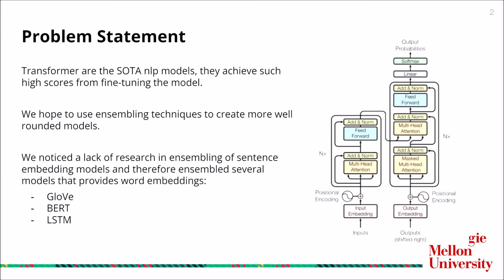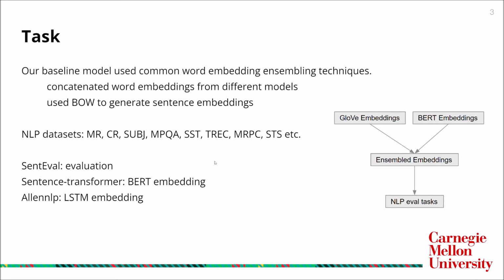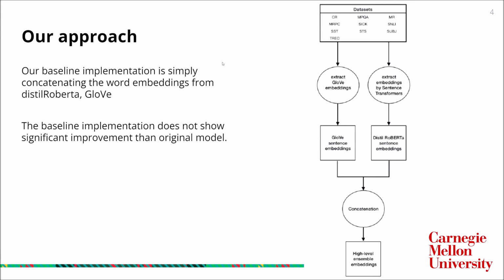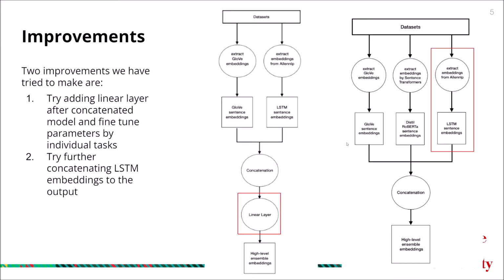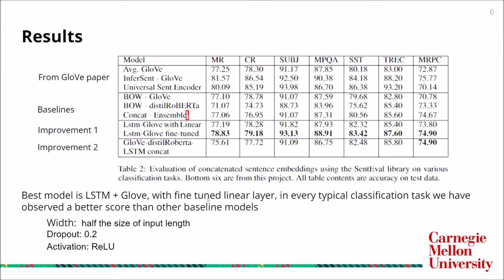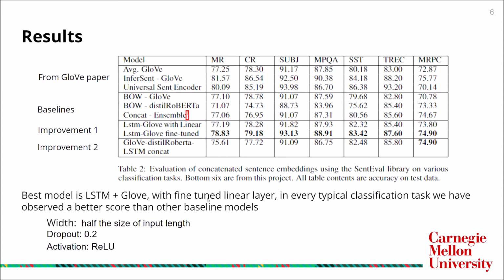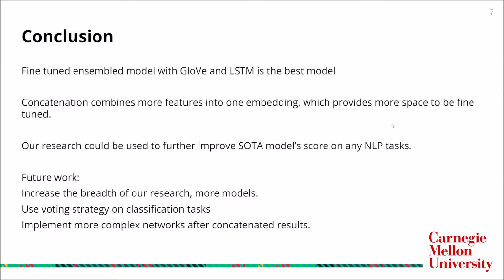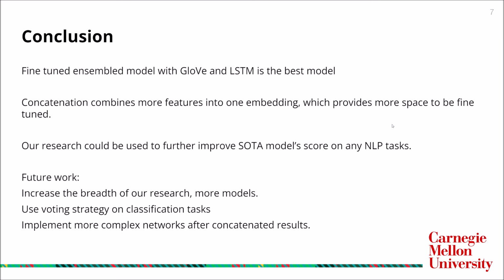fa21 CMU 11785 Team 7 Final Project Video